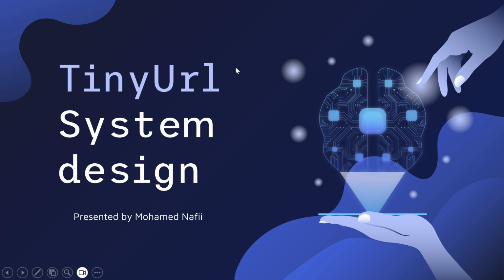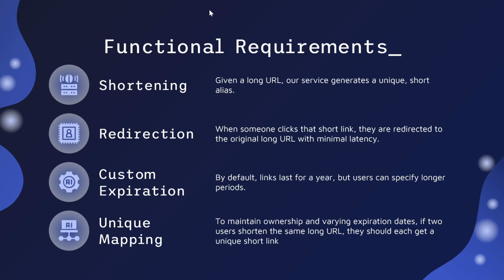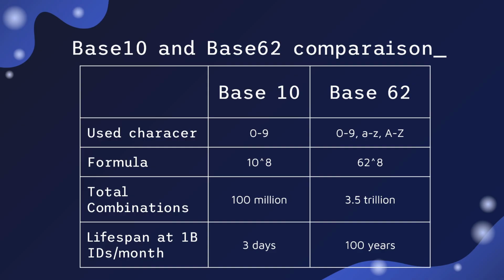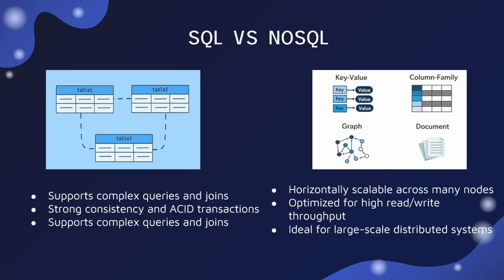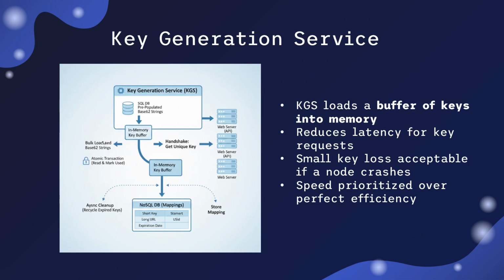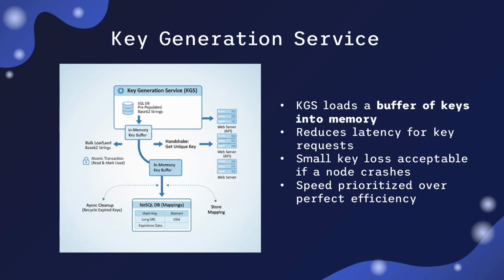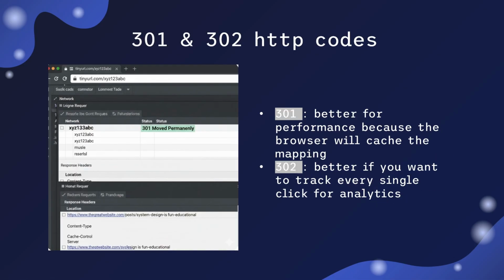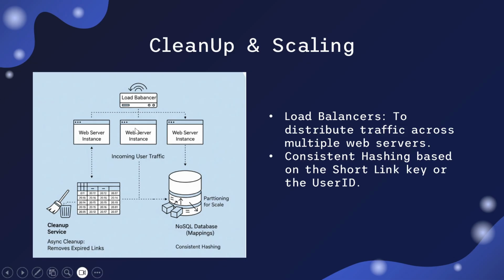Tinyurl System Design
Video Description:

🚀 System Design: How to Design TinyURL at Scale

In this video, we dive deep into a classic system design interview question: building a URL shortening service like TinyURL or Bitly. We move beyond basic functionality to explore how to handle billions of requests with ultra-low latency.

What you will learn:

The Math of Base62: Why using characters 0-9, a-z, and A-Z is critical to generating 3.5 trillion unique combinations, ensuring our system lasts for over 100 years.

The Storage Dilemma: Why we choose NoSQL for mapping storage to ensure massive scalability, while keeping a SQL database for our Key Generation Service (KGS) to leverage ACID properties.

Preventing Collisions: How the KGS pre-populates keys and uses atomic transactions to ensure no two users ever get the same short link.

Caching for Speed: Using Redis with an LRU (Least Recently Used) eviction policy to handle 30,000+ reads per second and keep redirects lightning fast.

Lifecycle & Cleanup: How an asynchronous service periodically sweeps expired links to recycle keys and save storage.

Technical Highlights:

Functional Requirements: Shortening, redirection, and custom expiration dates.

Non-Functional Requirements: High availability, minimal latency, and fault tolerance.

301 vs. 302 Redirects: Choosing between browser-side caching for speed or server-side tracking for analytics.

💡 Community Question: If you were designing this, would you prioritize pure speed (301 redirect) or detailed user analytics (302 redirect)?